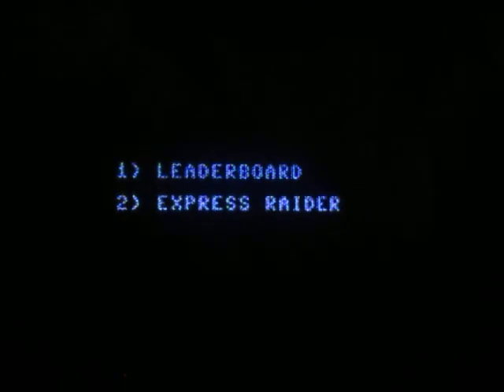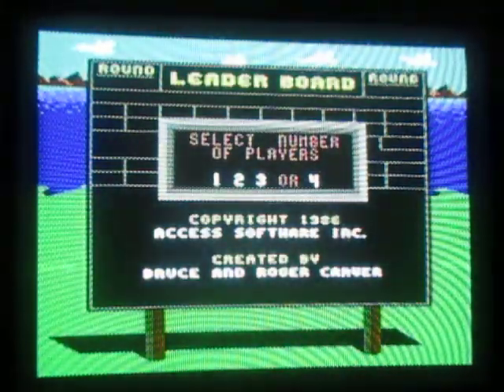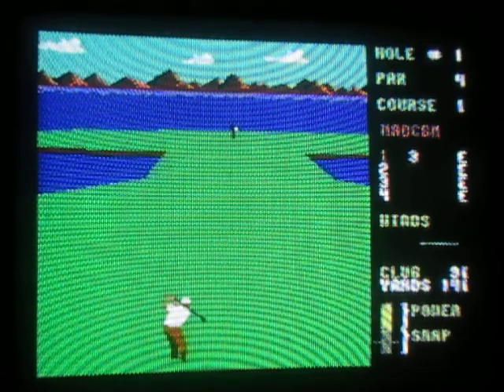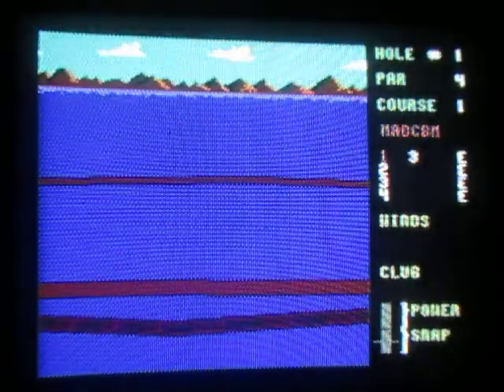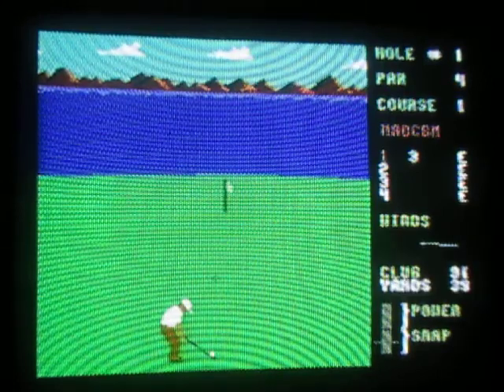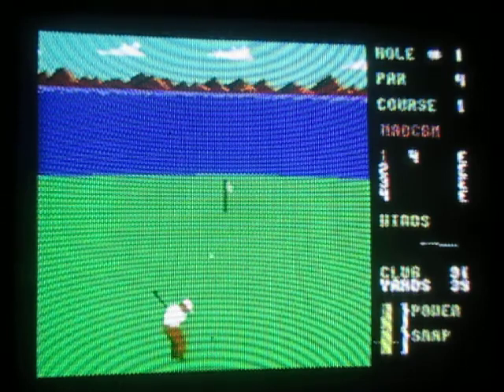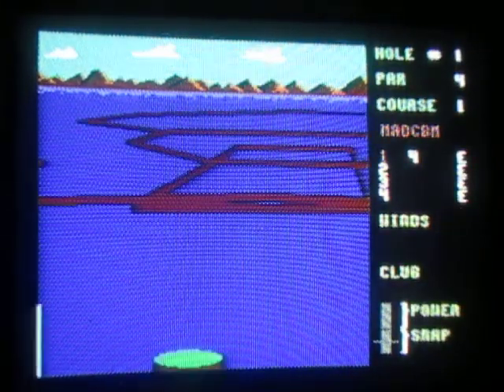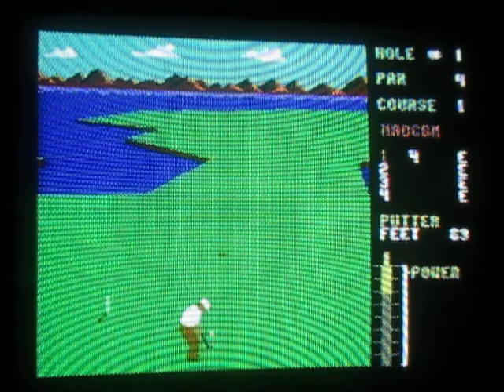Commodore 64 C64 review Leaderboard (difficult course) PART 1 real hardware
Bit before when I was rudely interrupted during my relaxing afternoon of golf by canvassers!